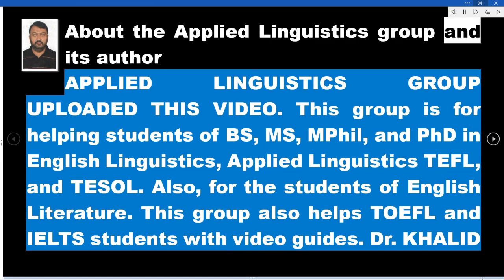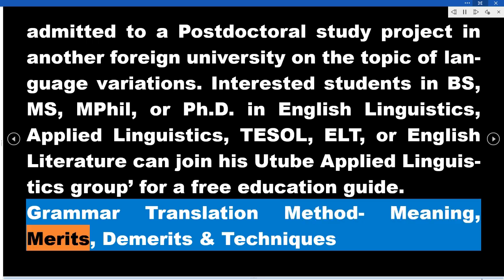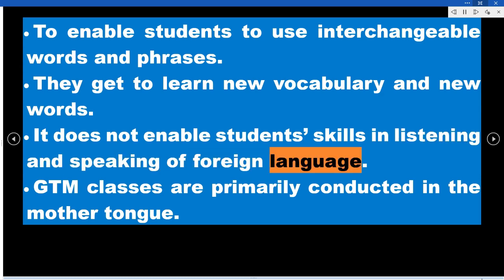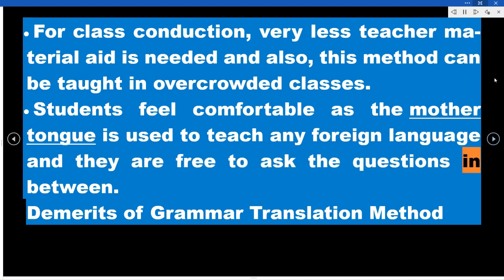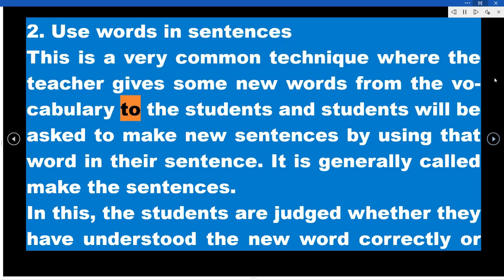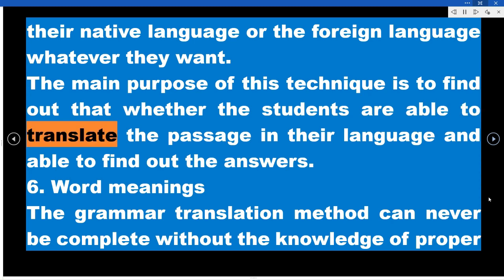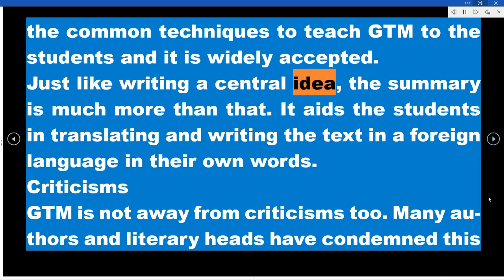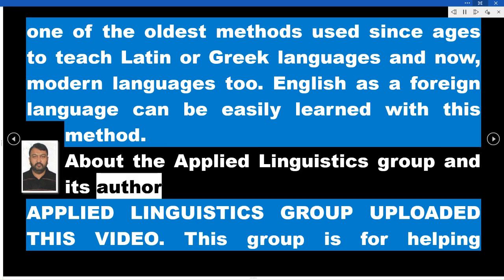GRAMMAR TRANSLATION METHOD (GTM)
GRAMMAR TRANSLATION METHOD (GTM) - BS ENGLISH SEMESTER-7 - INTRODUCTION TO APPLIED LINGUISTICS - Course Code: ELL402 - QUESTION NO. 3 - BY DR. KHALID MALIK PHD APPLIED LINGUISTICS - FOUNDER OF APPLIED LINGUISTICS GROUP